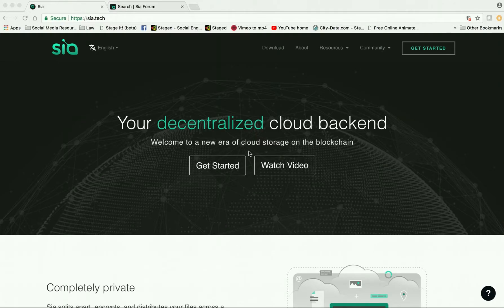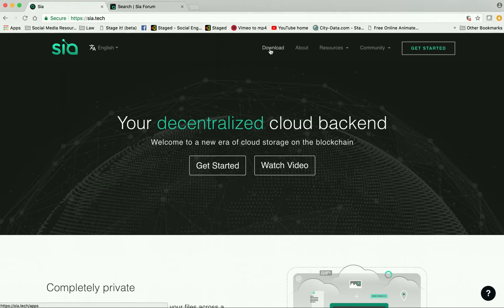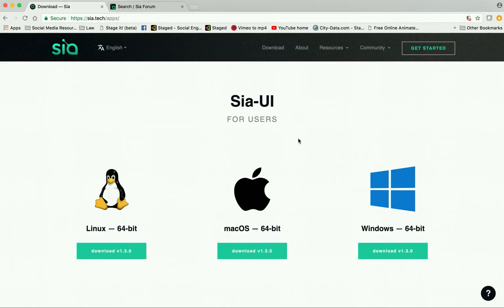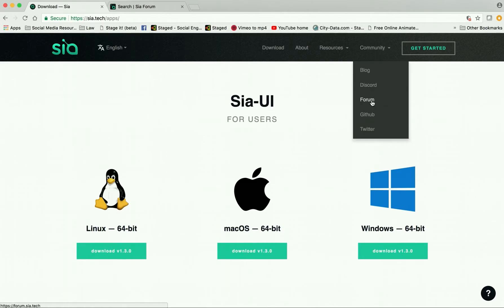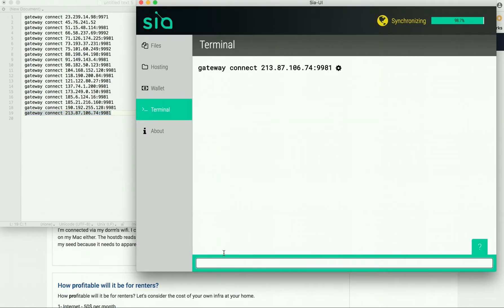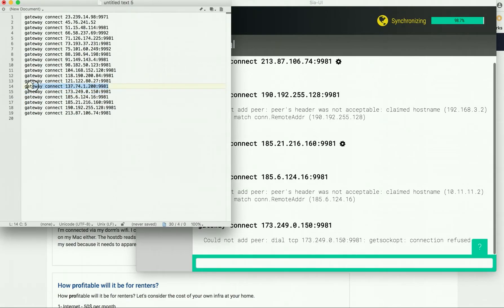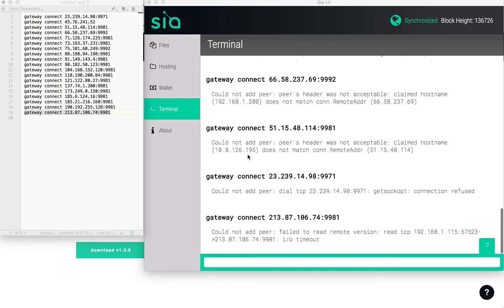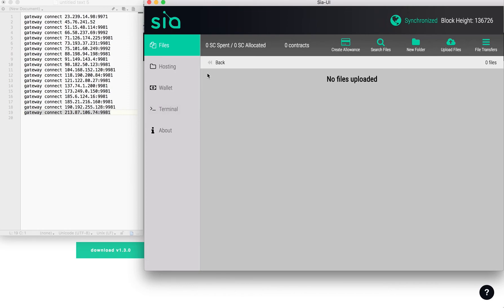Sia Wallet - Synchronizing for Mac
Learn how to synchronize your Sia Coin Wallet with a Mac.